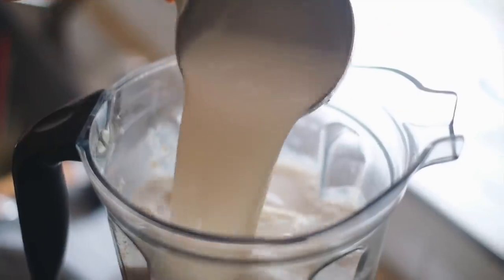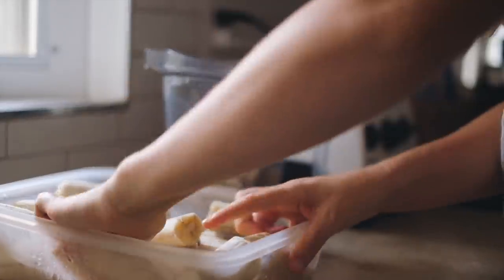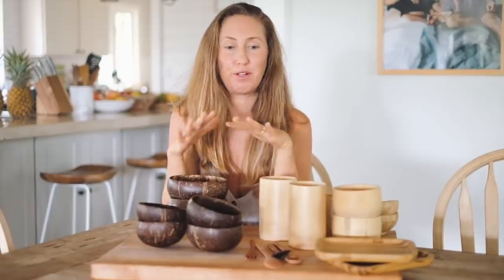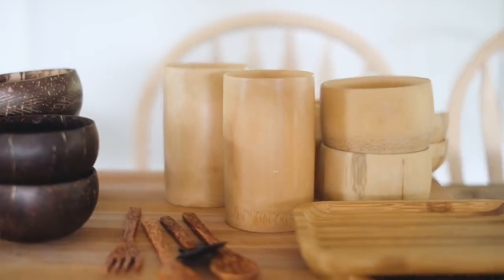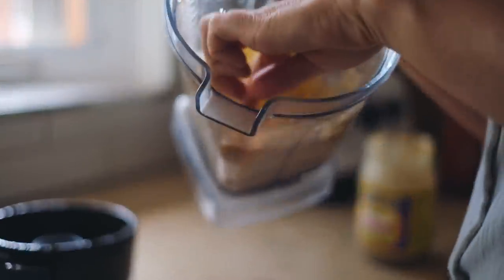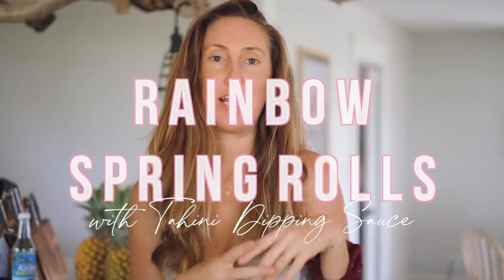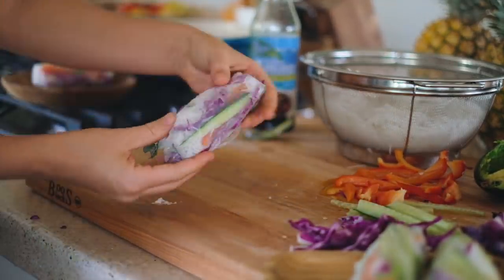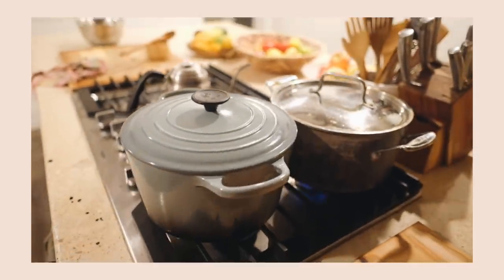What I ate today ✖️ 14 YR Vegan Lifestyle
CHECK OUT MY EBOOKS Filled with healthy VEGAN recipes, health tips, encouragement, inspiring content and more

for exclusive videos, monthly recipes, monthly discounts, and be a part of the community forum!

THE RECIPES
BREAKFAST: waffles + banana ice cream + orange juice
Waffle batter:
3 cups oats. BLEND.
2 cups plant milk
2 large bananas.
BLEND TOGETHER

Pour batter into waffle maker and cook according to machine instructions. Continue making waffles until you run out of batter. Top with maple syrup + raspberries

LUNCH: rainbow spring rolls
Tahini dipping sauce
1/2 cup tahini (or peanut butter)
1/8 cup coconut aminos
1/3 cup maple syrup
1/4 cup pickled ginger
1/4 cup water
1-3 Tbsp Sriracha (optional)

Rice paper
Mai fun rice noodles
Avocado
1 package extra firm tofu
Coconut aminos
Cucumber
Bell pepper
Micro greens
Purple cabbage

Dip a rice paper in a bowl of warm water then lay gently on a cutting board and top with your vegetables/fixings. tightly roll the spring roll and repeat this step until you've made as many rolls as you'd like! so good.

dinner: LENTIL SOUP
This is what I put in my lentil soup fail. In hindsight I will make this again in a REGULAR pot, not insta pot, haha. still dont know what I did wrong but its all good. and I will replace the water with veggie broth or more coconut milk. so maybe dont try this recipe until I perfect it. orrr use this as a base to create your own recipe and make it better!
5 garlic cloves, minced
1 medium onion, diced
1 large red bell pepper, diced
1 24-oz jar tomatoes
2 cup red lentils
4 Tbsp tomato paste
2 Tbsp apple cider vinegar
1 tsp paprika
1 tsp chili powder
1 tsp cumin
1/2 tsp black pepper
1/4 tsp salt
1 cup water
2 cup veggie broth
1 can coconut milk
2 cans black beans